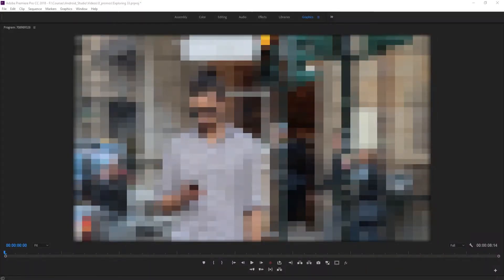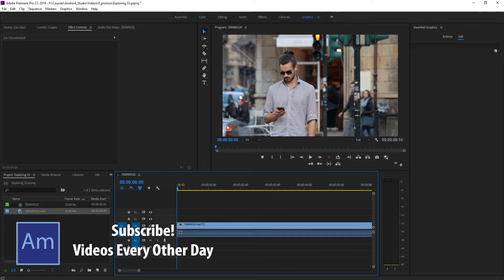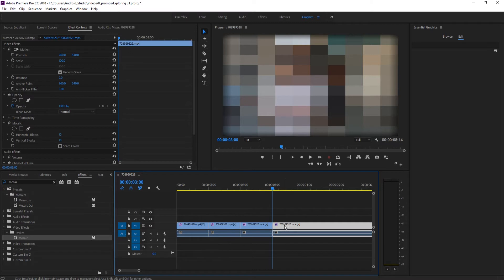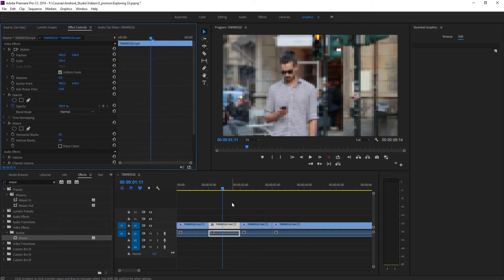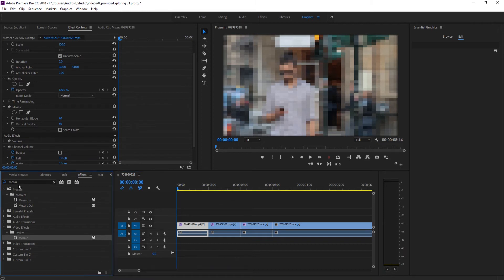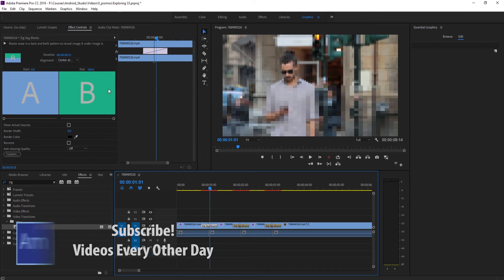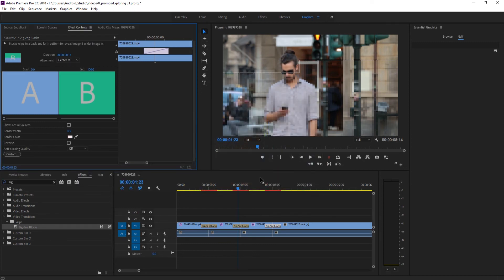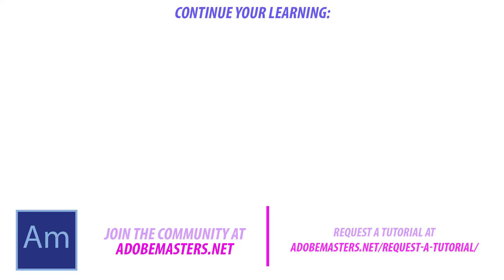How to Create a Fake Video Enchancement in Adobe Premiere Pro CC (2018)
Today I go over a technique to create a fake video enhancement which will create an effect like the ones you would see in something like CSI Miami.